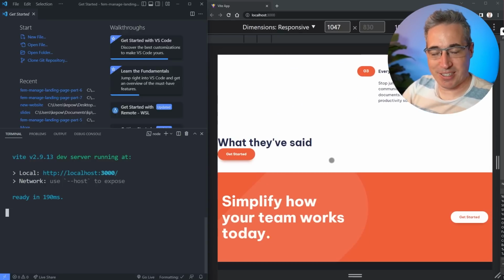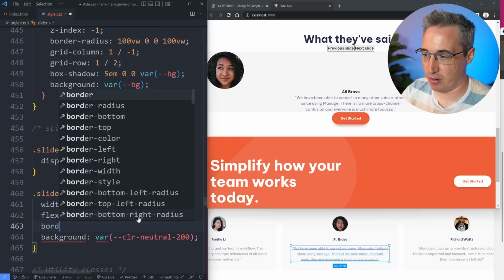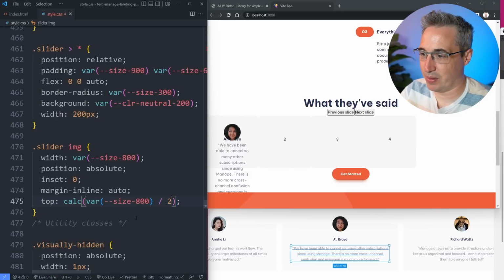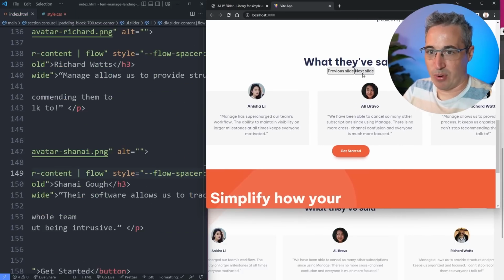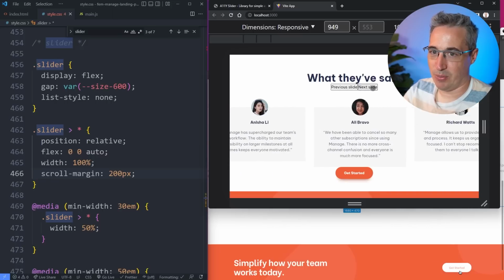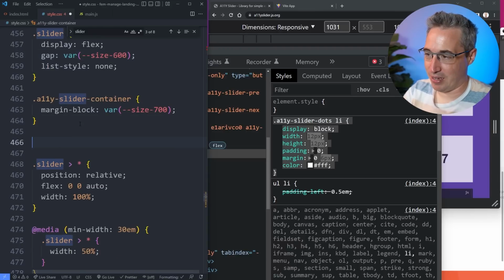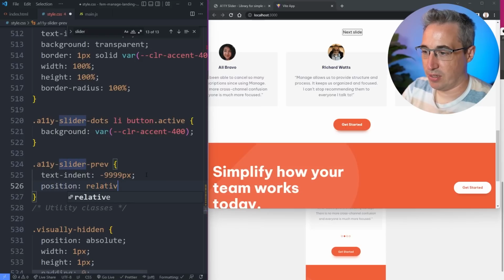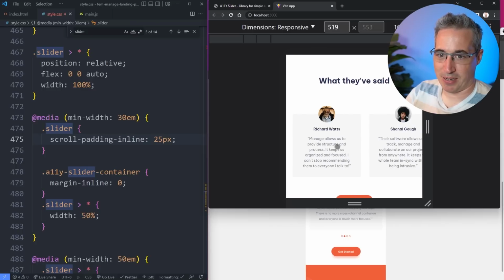Build a responsive website with HTML & CSS | Part nine: The Slider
Time for the slider/carousel!